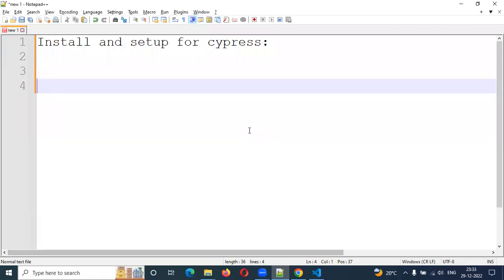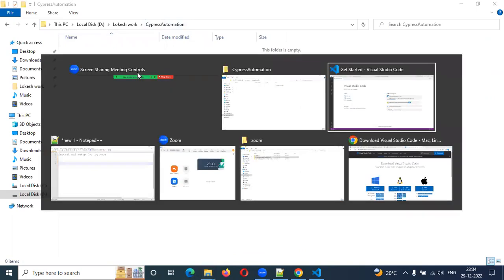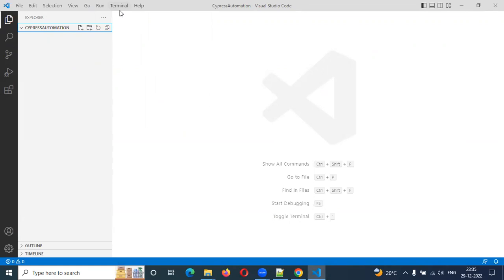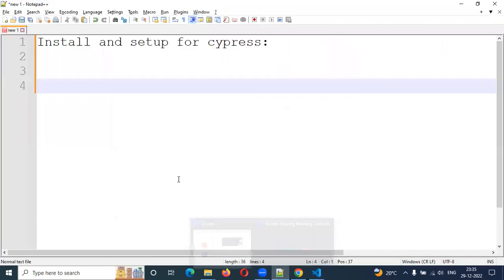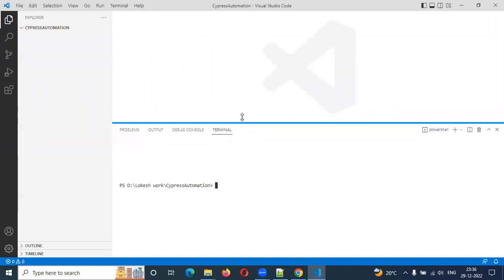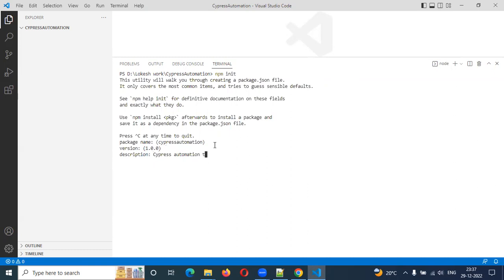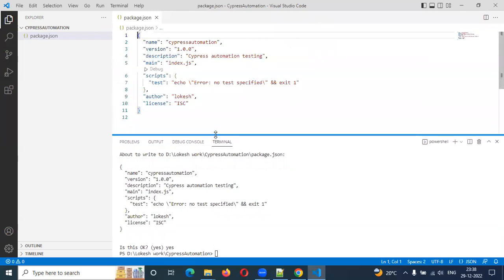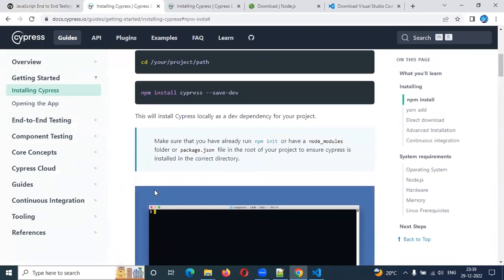Cypress Beginner Part 4: Install and setup for Cypress using Terminal In Telugu part 2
Steps for Install:
1. node.js
2. npm
3. cypress
4. visual studio code

Step1: need to download and install node.js
Step2: check version for node - node --version
and also check env variable
Step3: download visual studio code and install
Step4: create new folder in laptop any location - then open cmd newly created folder - type
npm init
wait and provide package details
npm install cypress

wait some time then check module folder present in newly created folder or not.

Thanks,
Lokesh Gorantla